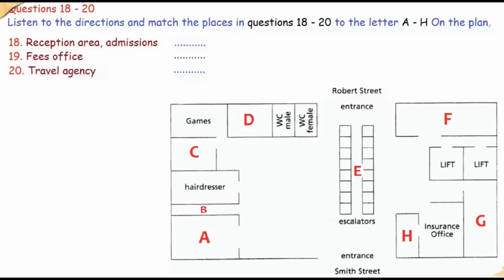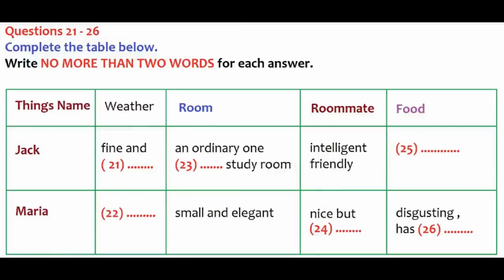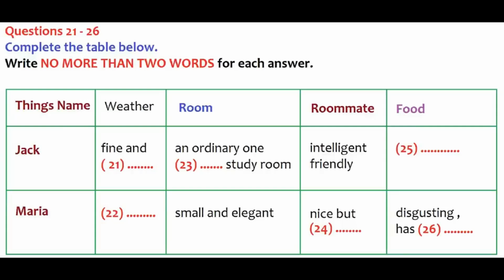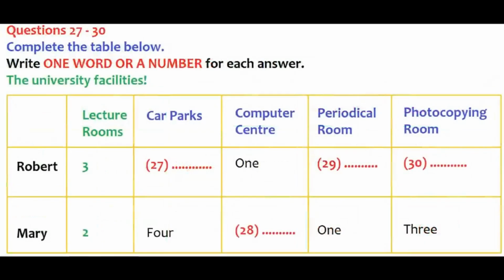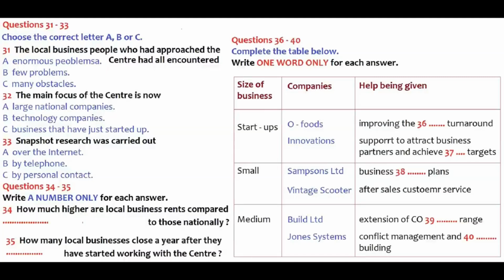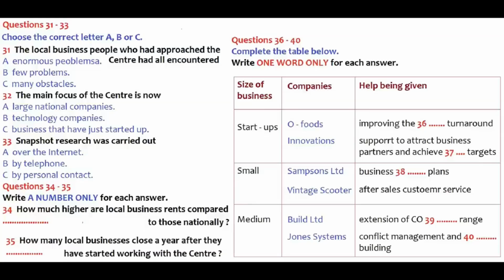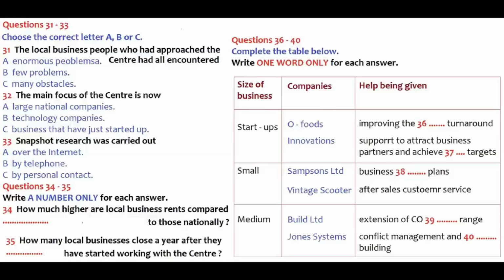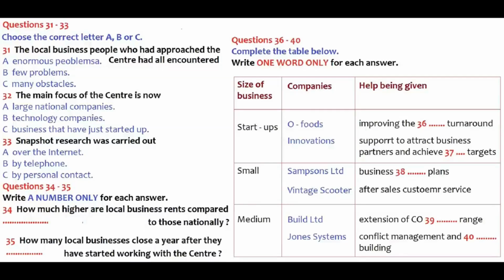IELTS LISTENING PRACTICE SET WITH ANSWER DATE= 19.06.2025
Latest practice test for academic and general ielts candidates

As you listen, write your answer in notebook. at the end of the test check your number and share in comment box
In Exam
As you listen, write your answers on the question paper. at the end of the test, you will have 10 mint to transfer your answer to the answer sheet in pencil. You may write your answer in capital letters.

Instructions to candidates In the actual test you will be given the following instructions: do not open this question paper until you are told to do so

listen to the instructions for each part of the paper carefully answer all the questions while you are listening, write your answers on the question paper you will have 10 minutes at the end of the test to copy your answers onto the separate answer sheet; use a pencil

# Rbstudypoint01 @RBSTUDYPOINT01
THE IELTS LISTENING PRACTICE TEST @RBSTUDYPOINT01
@Rbstudypoint01 the ielts listening test
listening test
latest ielts listening test
listening new